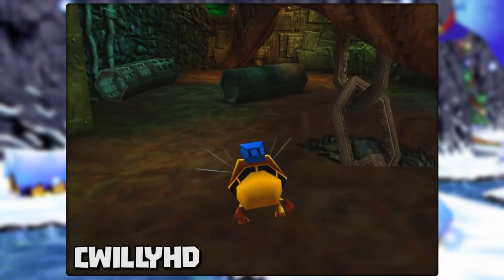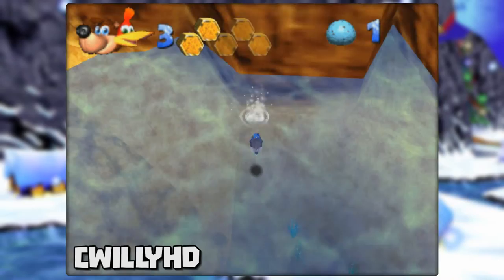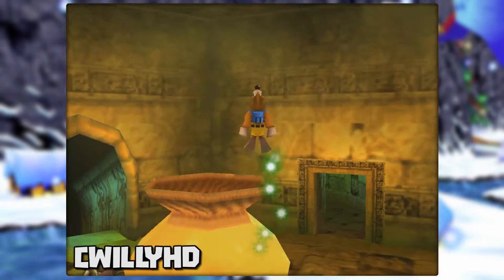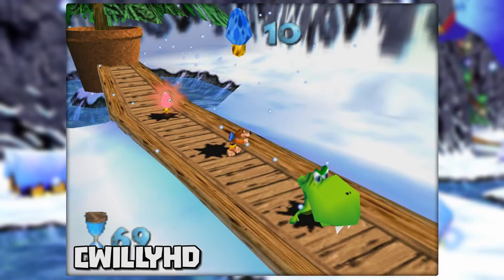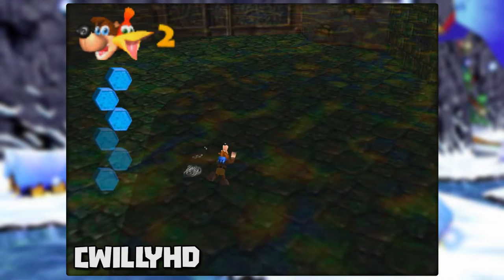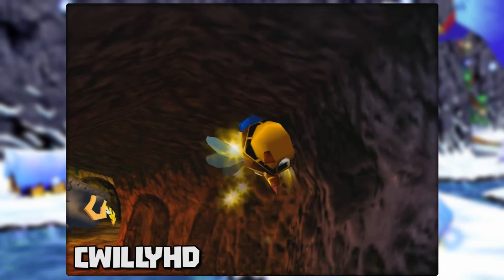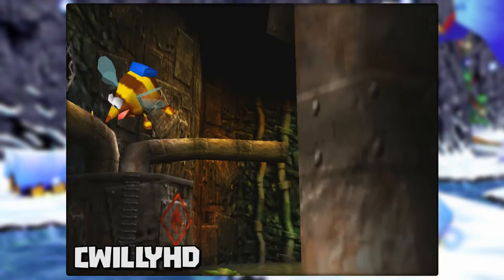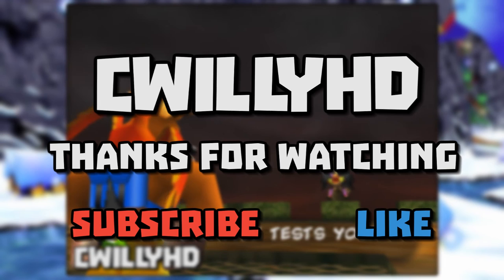Banjo Kazooie Glitches - Game Breakers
List of Glitches Cover in Today's Episode!
0:18 - Jiggy in Hand
0:50 -  Jiggy Jig Damage Skip
1:12 - Tilted/Skewed Banjo
1:35 - Play as Translucent Banjo
2:11 - Bubblegloop Swamp Pink Jingo
2:30 - Bubblegloop Swamp Witch Switch Skip
3:03 - Gobi's Valley Witch Switch Skip
3:19 - Enter Jinxy Early
3:39 - Easy Twinklies Method / Frozen Enemies
4:08 - Mad Monster Mansion Out of Bounds
4:43 - Rusty Bucket Bay Ship Clip
5:03 - Boss Boom Box Quick Method
5:26 - Quick Dive
5:44 - Reverse Bee Adventure (RBA) / Get Ice Key
7:35 - Final Grunty Door Skip

In case you're wondering why I'm doing this game again, the Banjo Kazooie episode wasn't very good + It's easily my least favorite one I've done. So I decided to re-cover the game and actually do it right.  Anyway, hope you enjoy this one :)
- CWilly

See Ya!